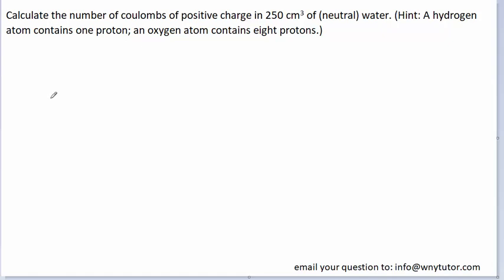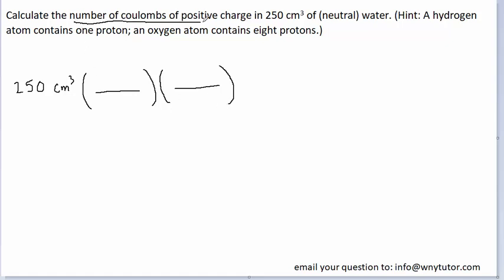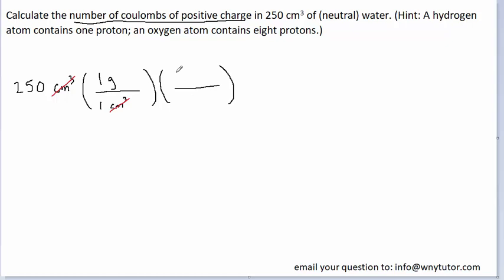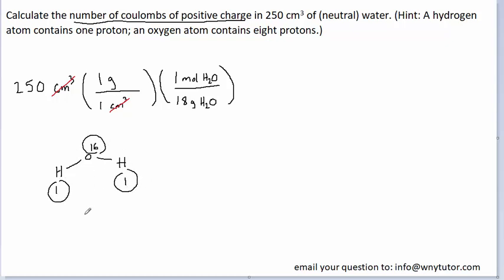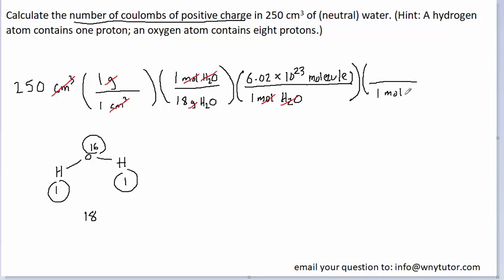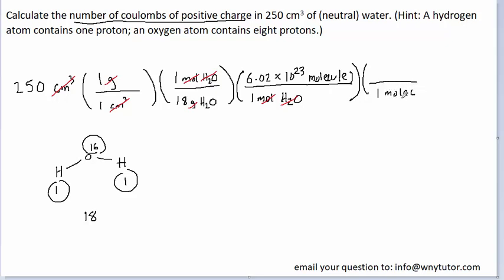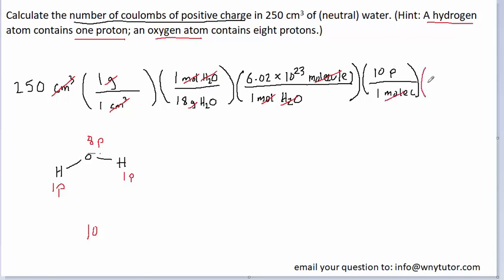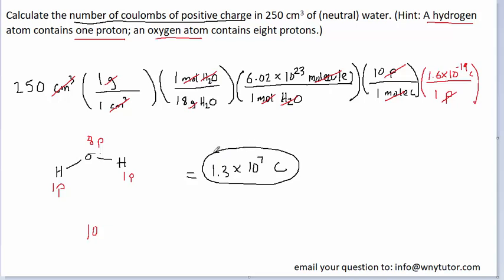Calculate the number of coulombs of positive charge in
Calculate the number of coulombs of positive charge in 250 cm^3 of (neutral) water. (Hint: A hydrogen atom contains one proton; an oxygen atom contains eight protons.)